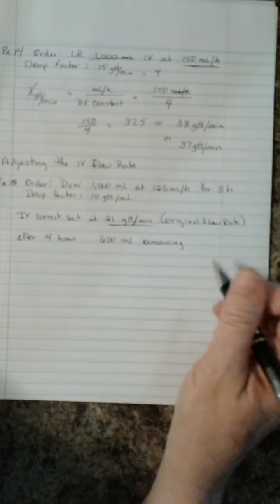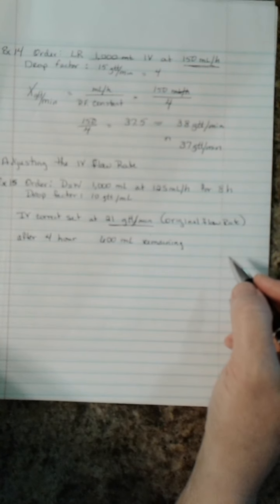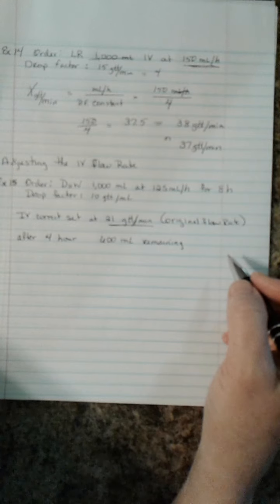Chapter 15(3)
Videos for ASUN Math for Health Professions
Chapter 15 Covers IV Solutions, IV Flow Rates (manual and infusion pump), adjusting flow rates, IVPB, IV push, infusion time, and completion time.